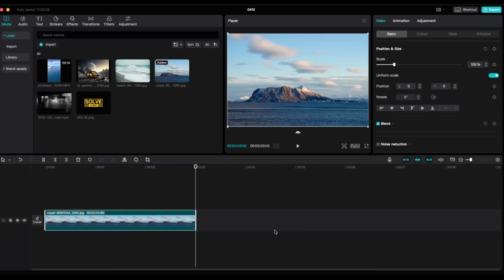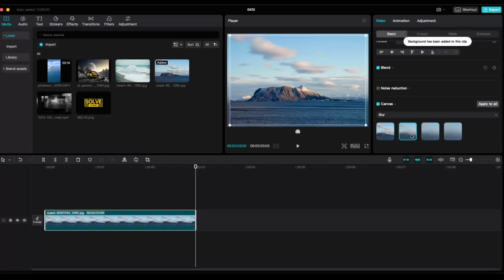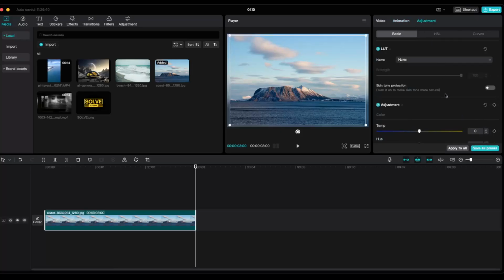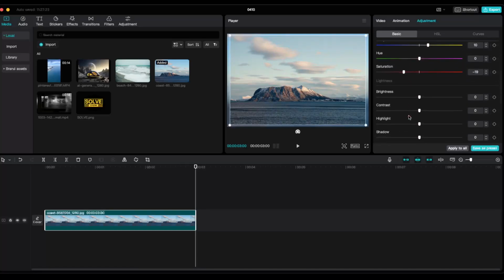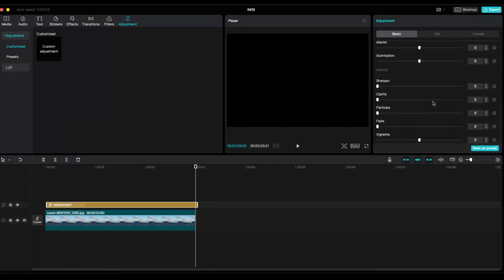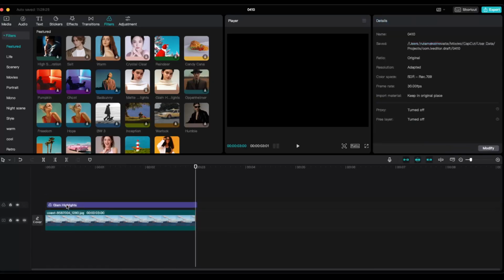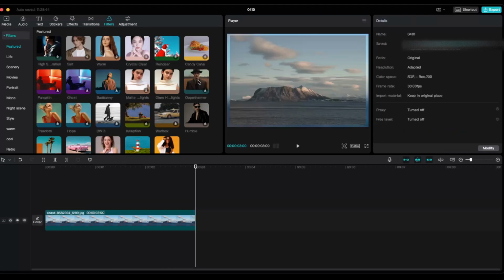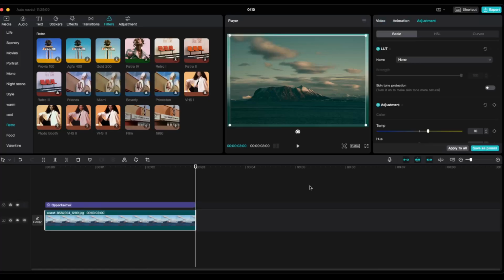How To Use CapCut To Edit Pictures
In this video I show you How To Use CapCut To Edit Pictures!